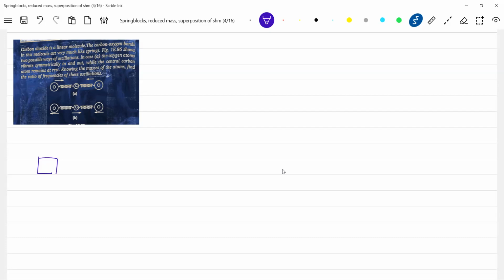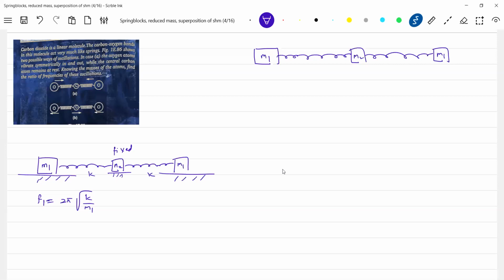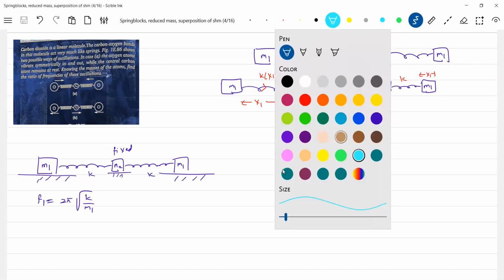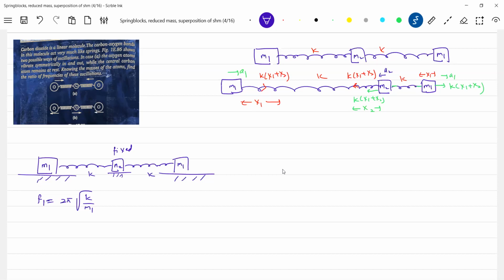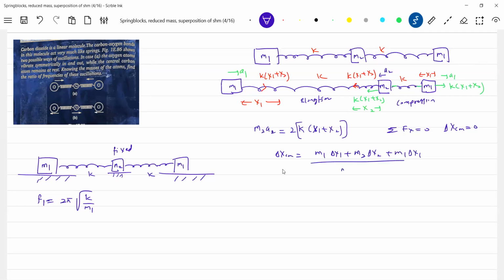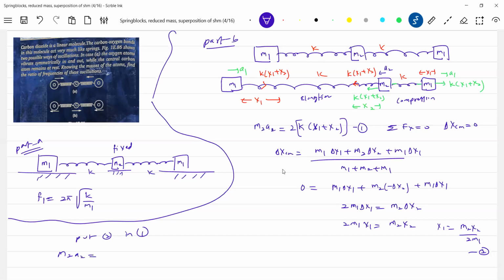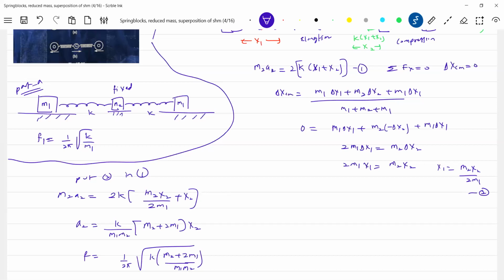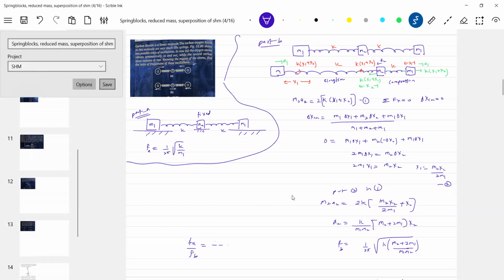20) SHM | Carbon dioxide is a linear molecule.The carbon-oxygen bond in this molecule acts .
very much like springs. Fig. shows two possible ways of oscillations. In case (a) the oxygen atom vibrates symmetrically in and out, while the central carbon atom remains at rest.b) the carbon atom vibrates along with oxygen molecules. Knowing the masses of the atoms, find the ratio of frequencies of these oscillations